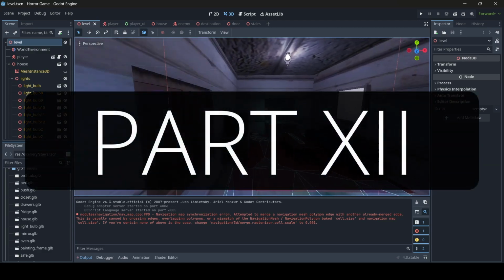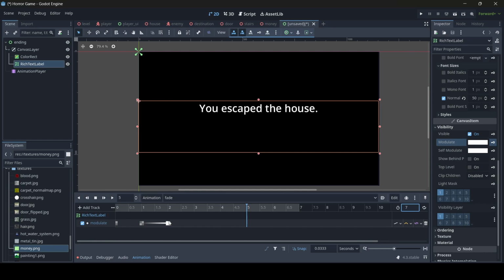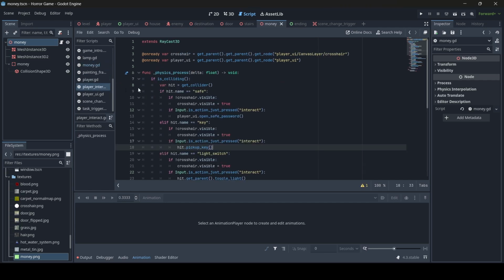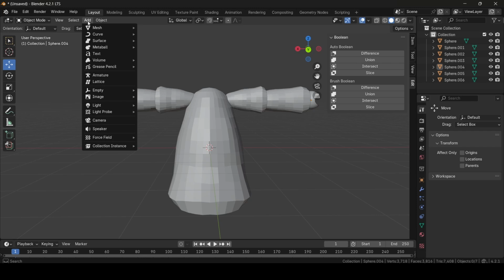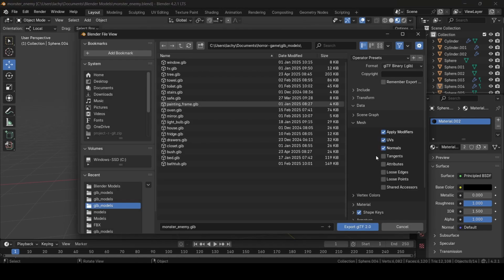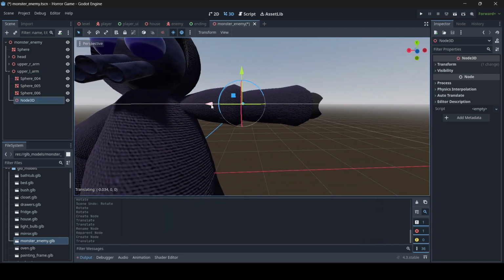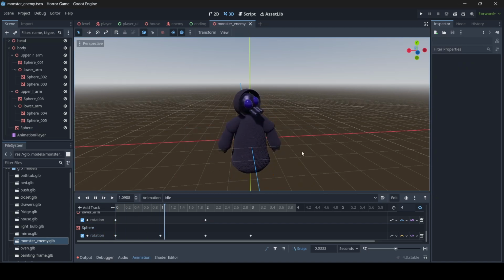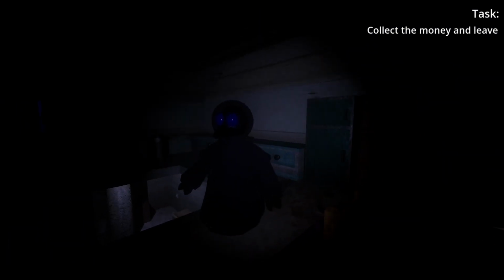How to Make a First-Person Horror Game in Godot 4 - Part 12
In this part: I add money into the safe, make a basic ending scene for the game, and make a model for the enemy AI.